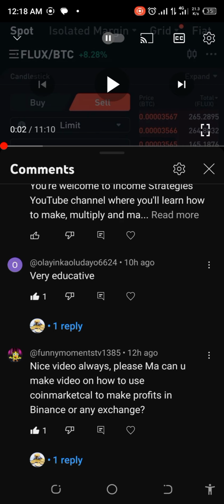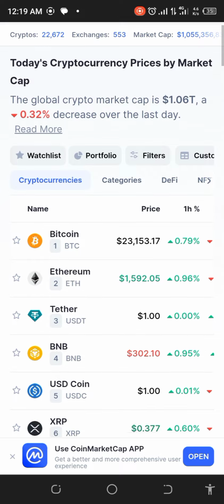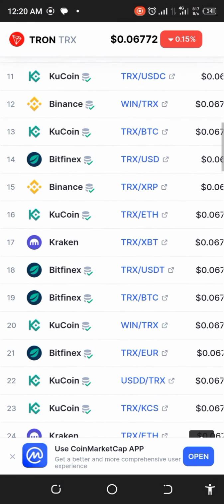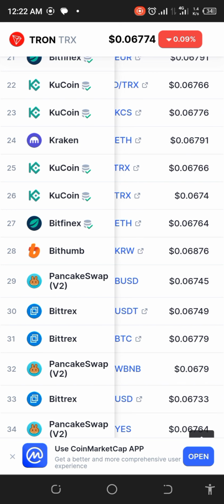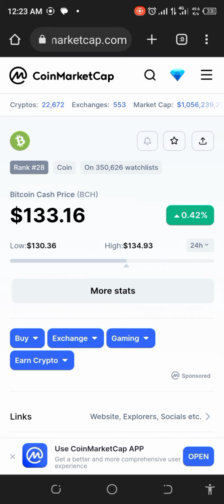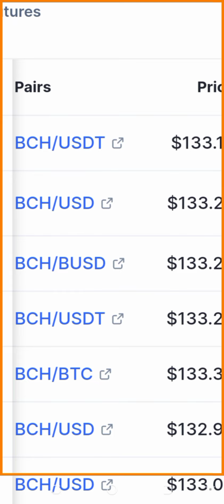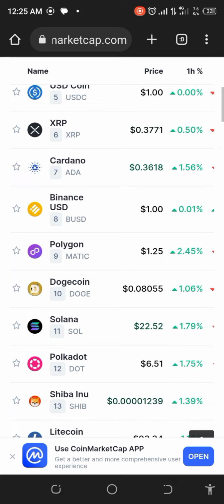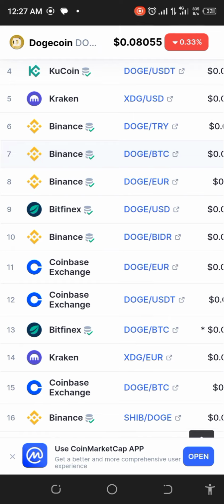🤩 How To Use Coinmarketcap to Spot Triangular Arbitrage & Inter-Exchange Arbitrage Opportunities.